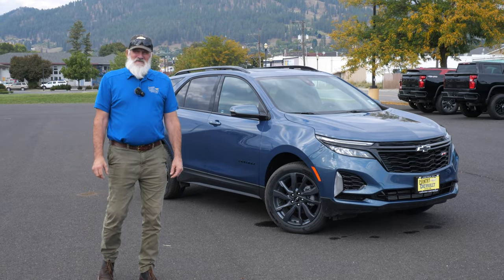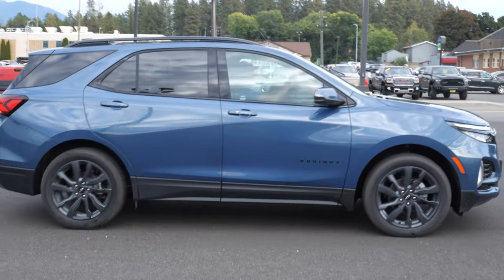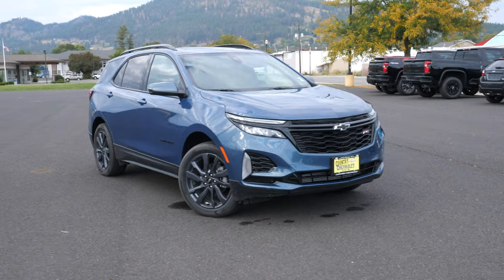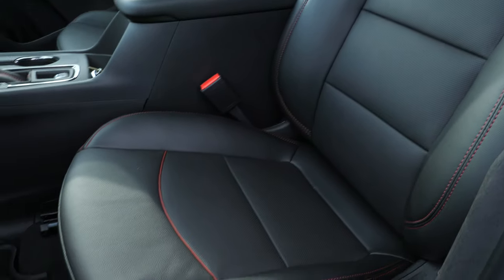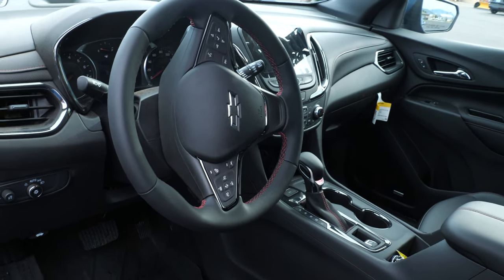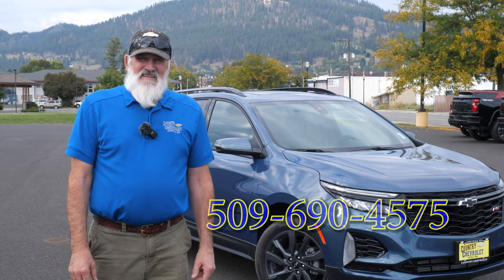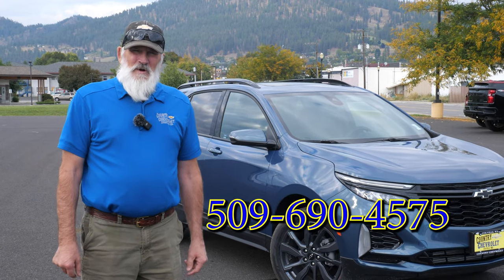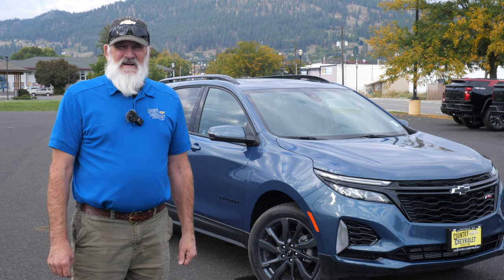Scott- Lake Shore Blue Metallic Equinox